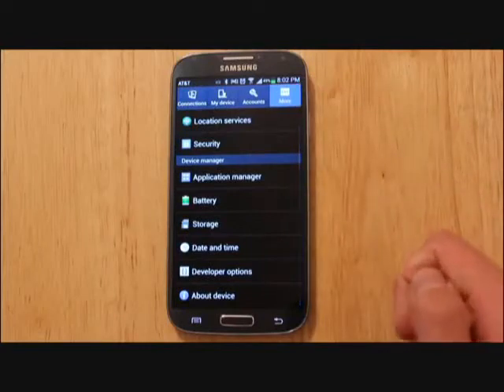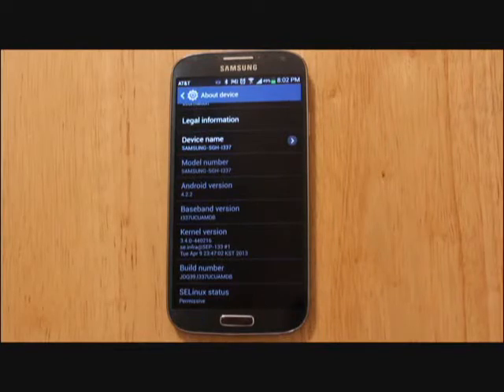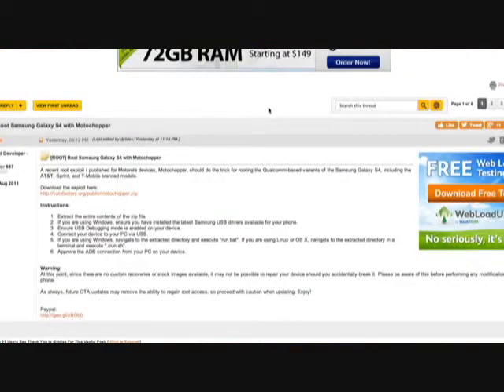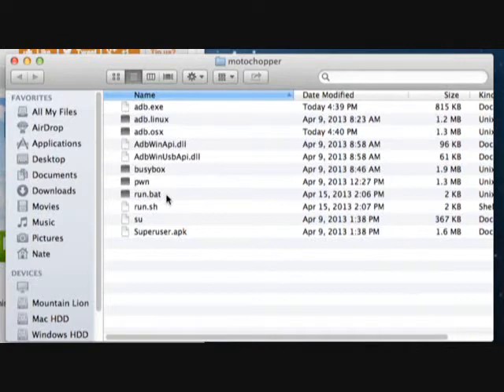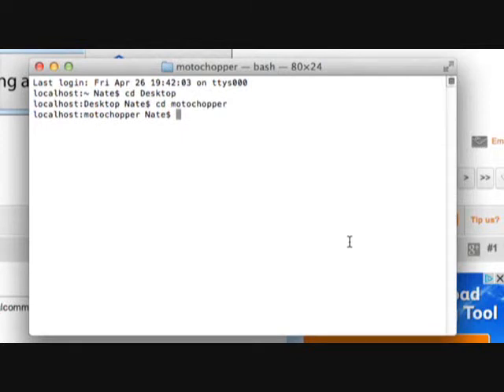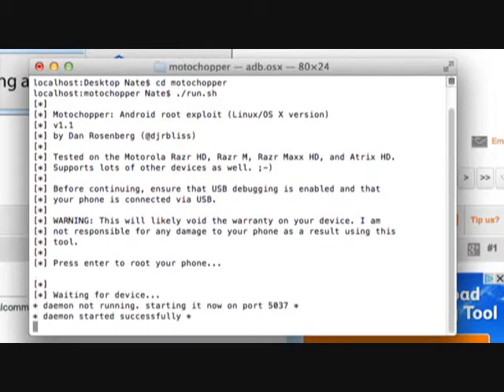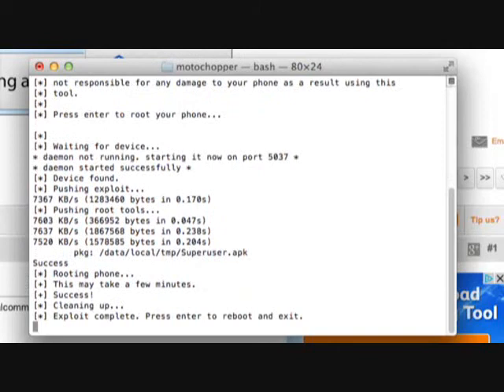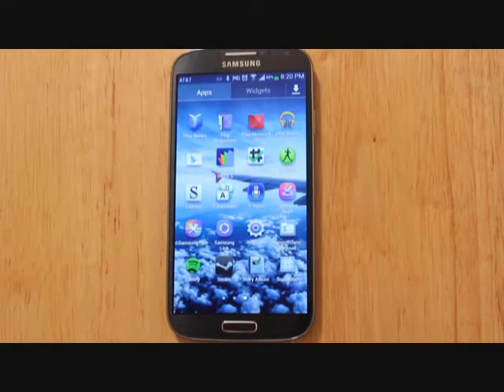How to Root Samsung Galaxy S4 New Method 2014